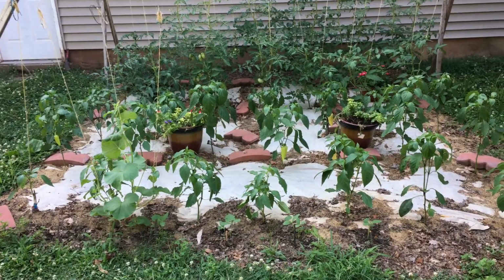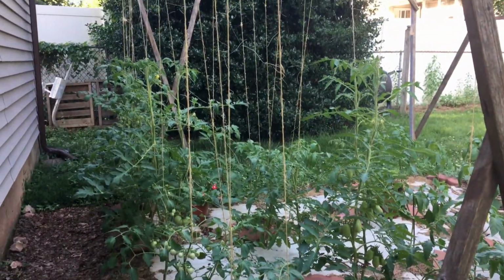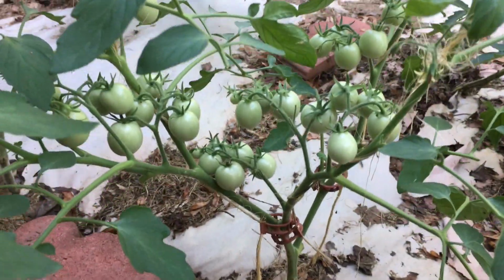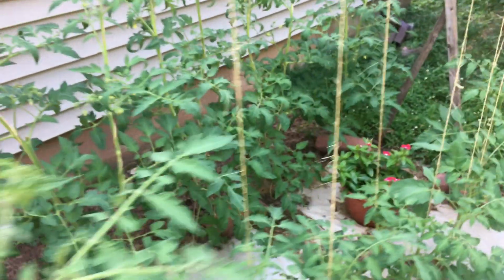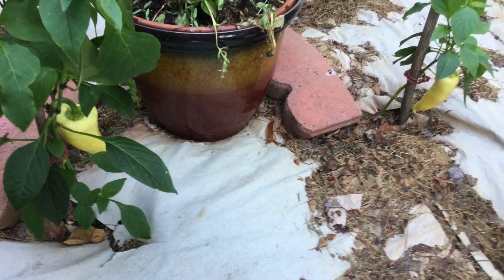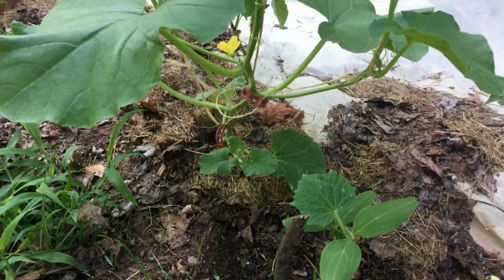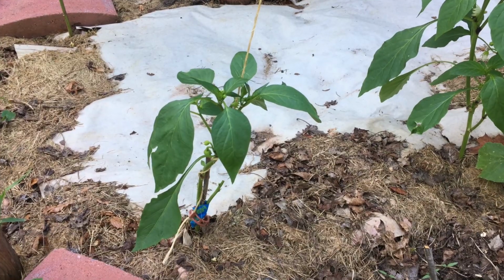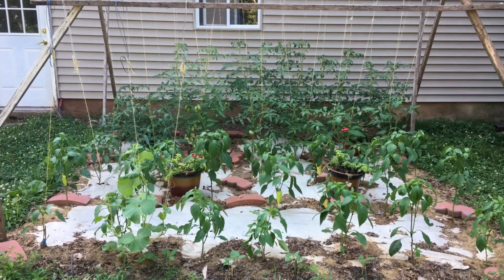2019 garden at week 6 - tomatoes strung up, peppers look good, cucs coming up n' cantaloupe growing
Tomatoes strung up, peppers look good, cucs coming up n' cantaloupe getting big